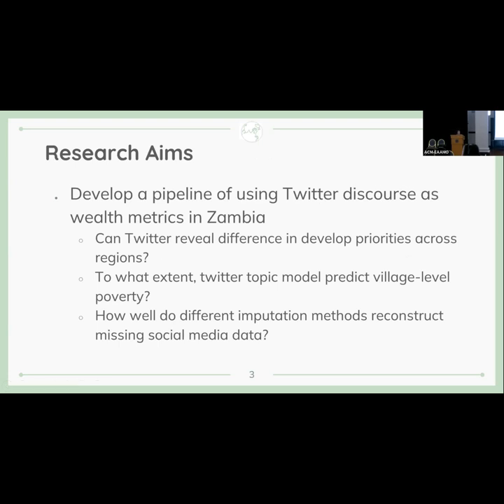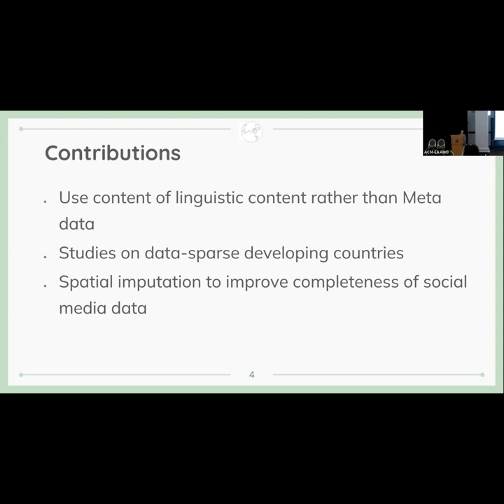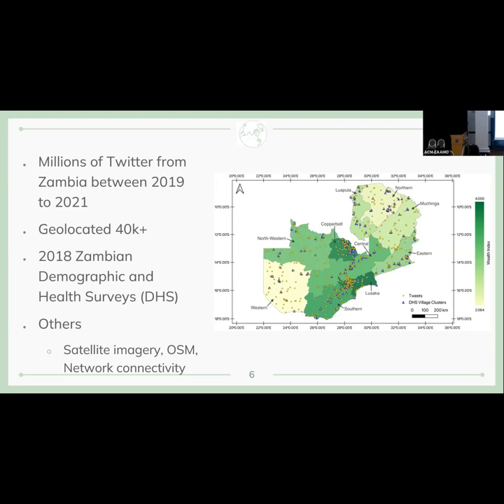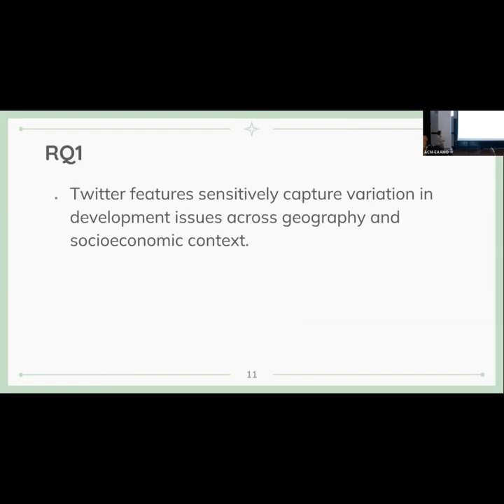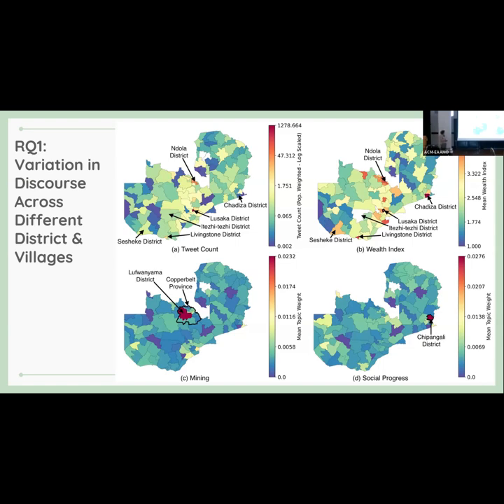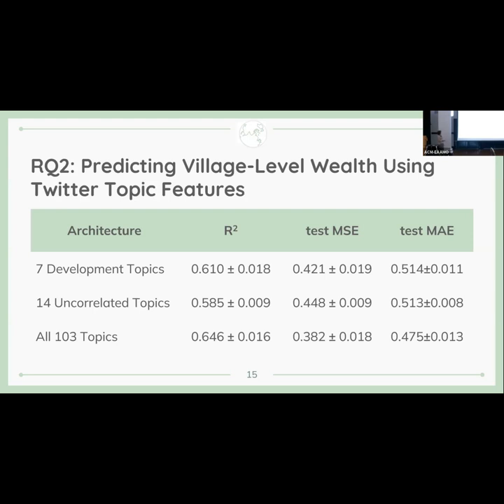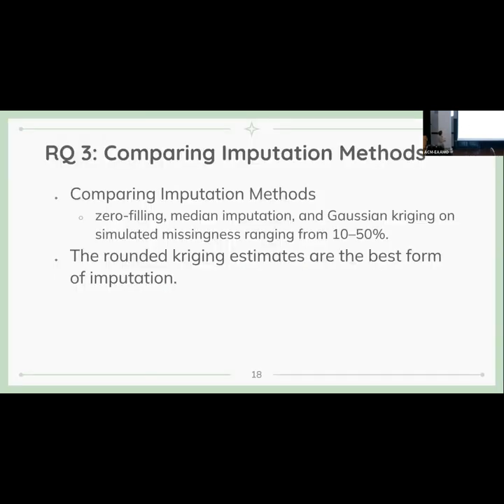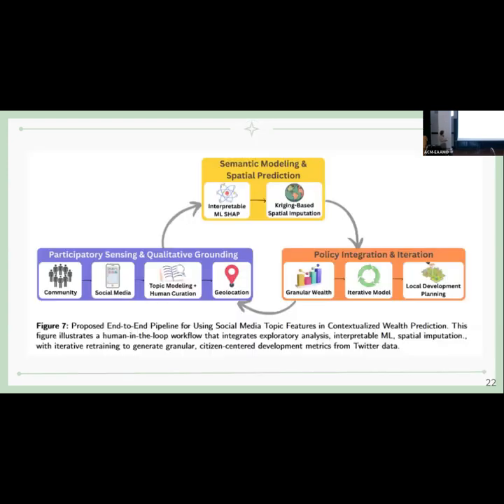Digital Pulse of Development: Constructing Poverty Metrics from Social Media Discourse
Authors: Woojin Jung, Andrew H. Kim, Charles Chear, Vatsal Shah, Ying Hung, Tawfiq Ammari
Title: Digital Pulse of Development: Constructing Poverty Metrics from Social Media Discourse

Session: Bias & Representation in AI Systems